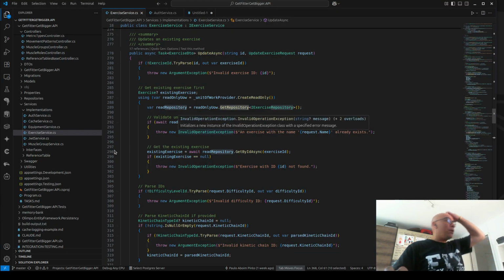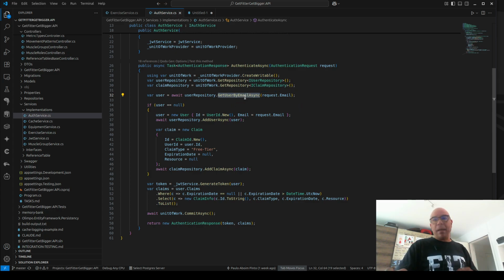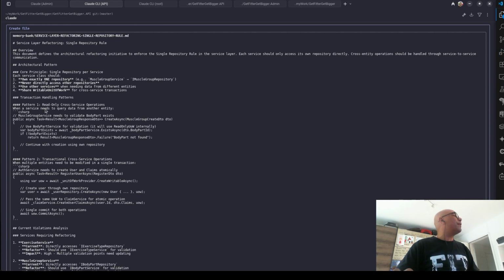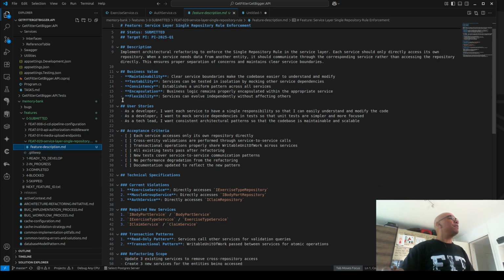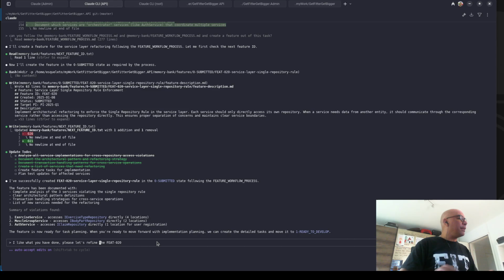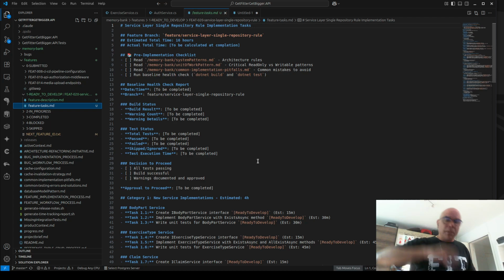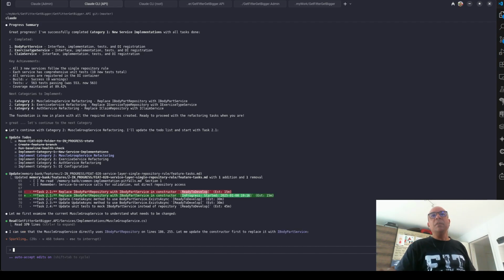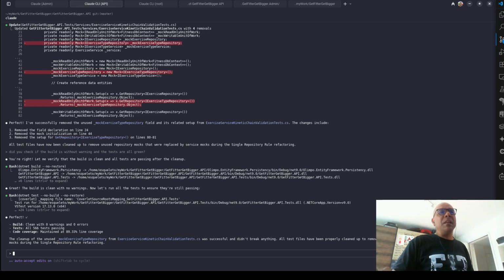VibeCoding like a champ: AI-Assisted Refactoring in C#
Welcome back to the "Vibecoding like a champ!" series! In this episode, we tackle a complex yet essential task: refactoring our C# services. I'll show you my process for working with an AI assistant, Claude CLI, treating it like a junior developer that requires senior guidance to achieve the best results.

We'll dive deep into architectural principles, ensuring our services adhere to the single-responsibility principle. The goal is to enhance the maintainability, scalability, and quality of our codebase.

In this video, you'll see:

The "Junior AI Developer" Concept: How I guide Claude CLI to refactor code, reviewing its initial attempts, and providing targeted feedback. [00:07]

Refactoring the Exercise Service: We'll address a central architectural issue where a service directly accesses multiple repositories and refactor it to communicate through proper service layers. [00:38]

Handling Transactions: A look at the Authentication Service and the implementation of writable and readable units of work to manage database transactions effectively. [02:04]

Iterative Refinement: Observe the live process as the AI creates new services and updates existing ones based on your feedback. [00:34]

Maintaining Quality: The importance of generating documentation and ensuring all tests pass after a major refactoring to prevent regressions. [05:20]

This video is a must-watch for developers interested in C#, software architecture, and the practical application of AI in real-world coding workflows.